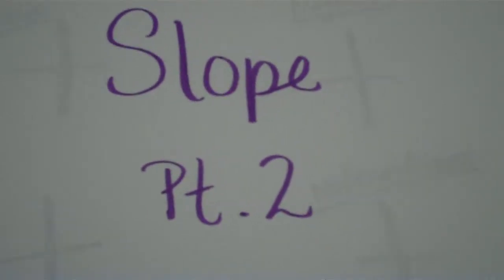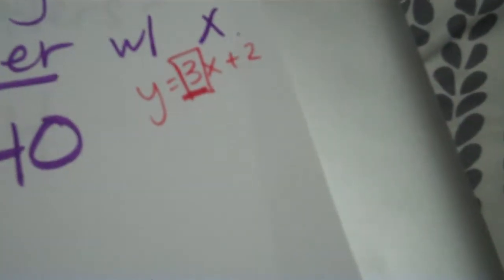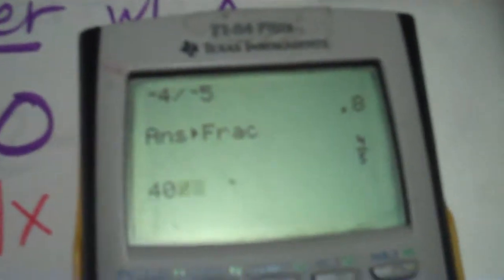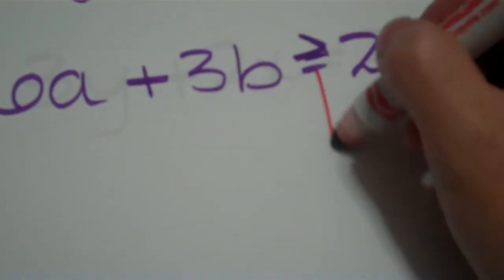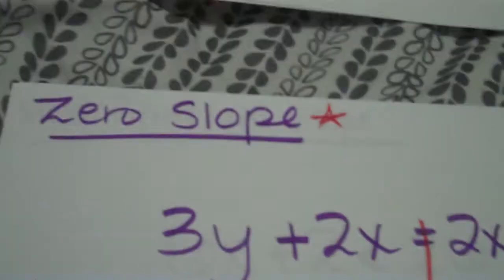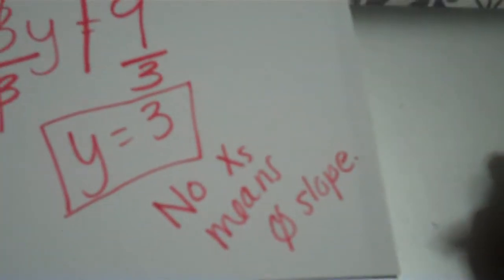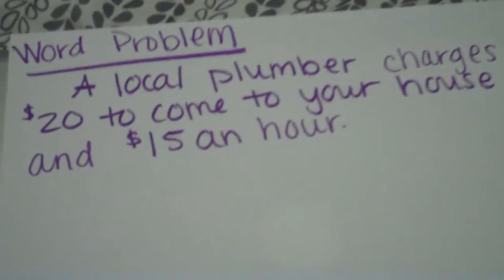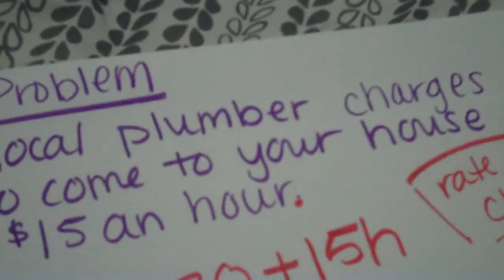Slope Part 2